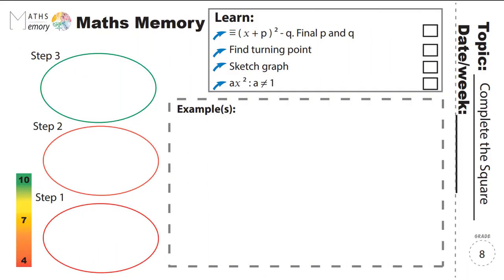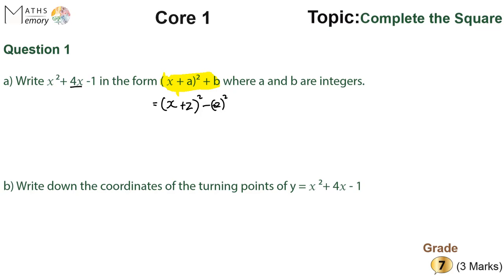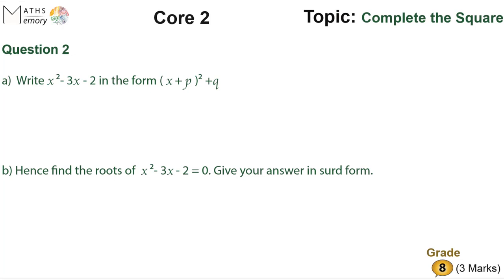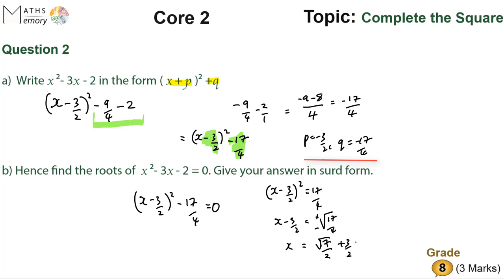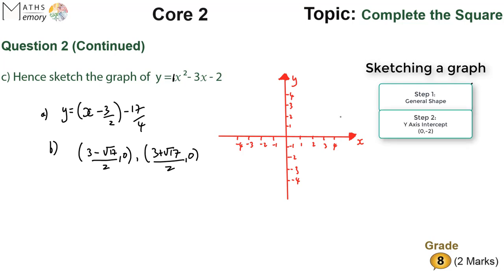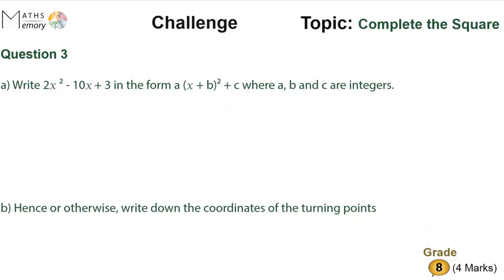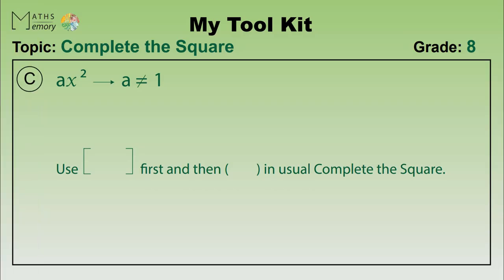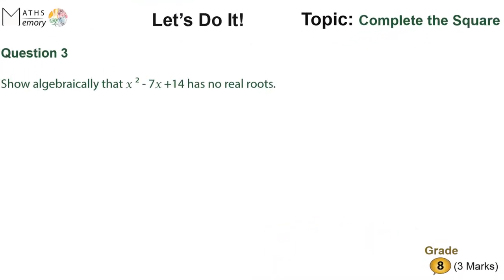Maths Memory - Complete the Square - GCSE Maths Revision Video (Gold Topic)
This GCSE Maths Revision Video ( Gold Topic ) on ' Complete the Square' shows you what you need to revise for this topic.